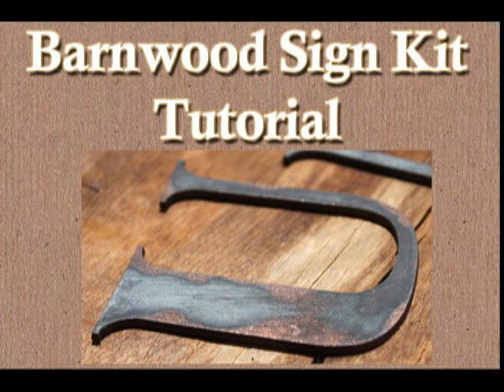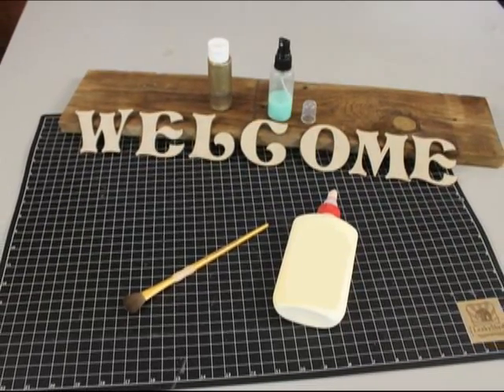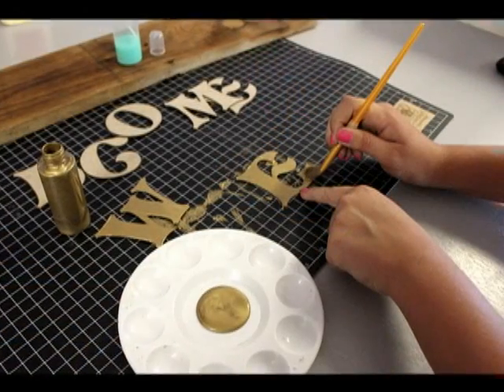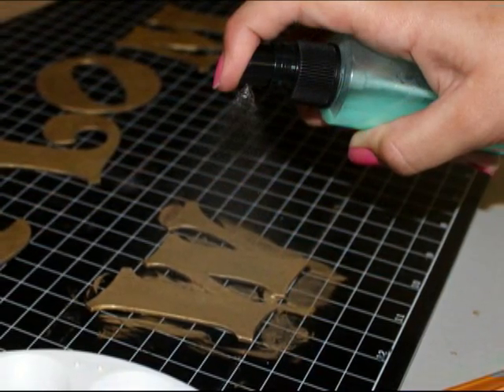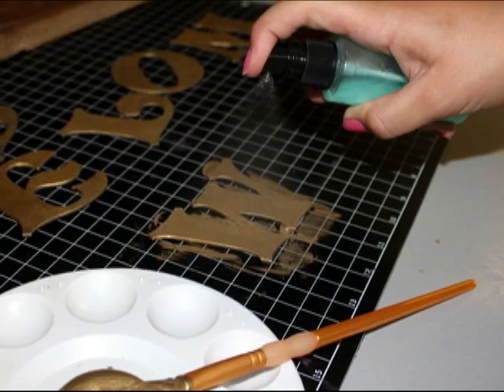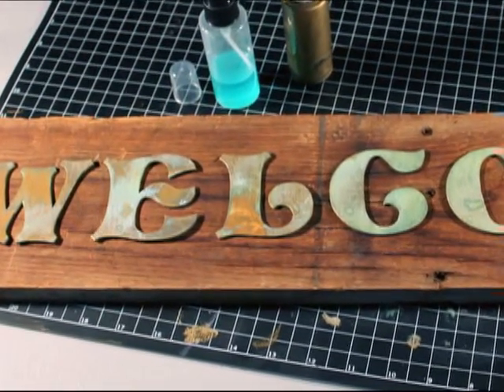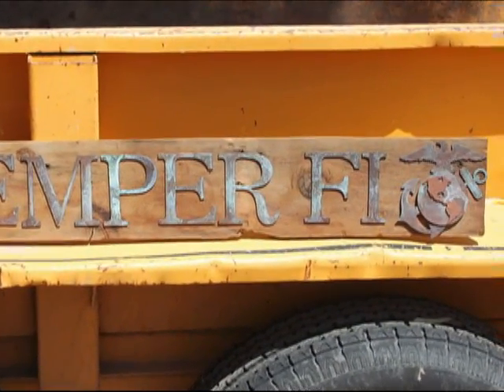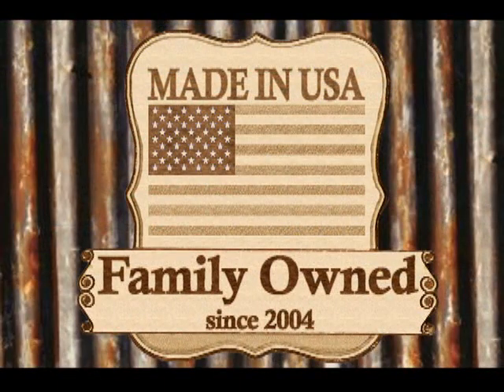Barnwood Sign Kit Tutorial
Tutorial on how to make a personalized rusted metallic barn wood sign using Leaky Shed Studio Barnwood Sign Kit.